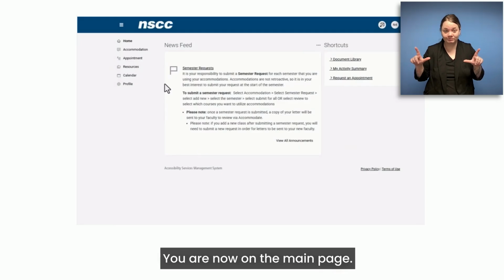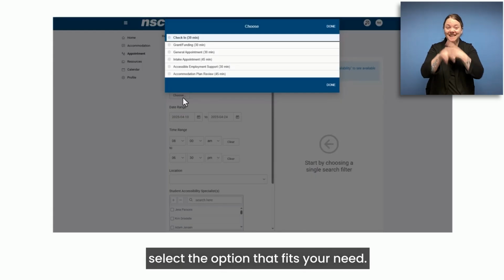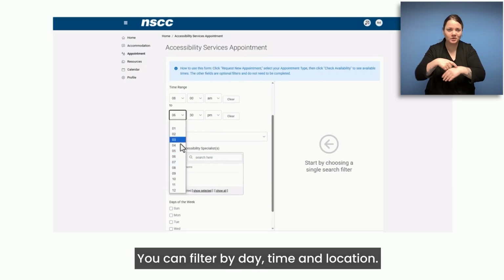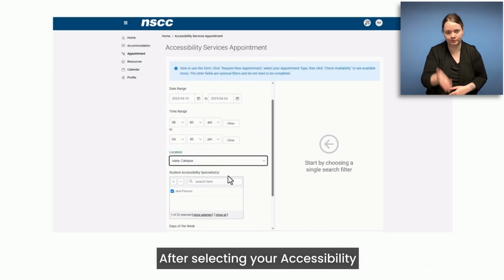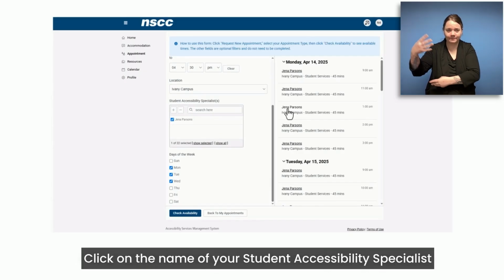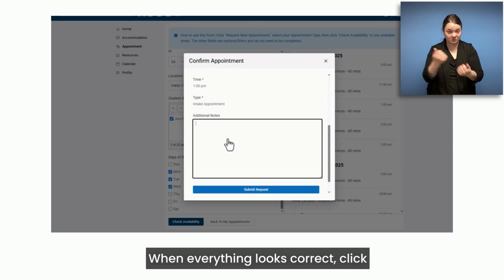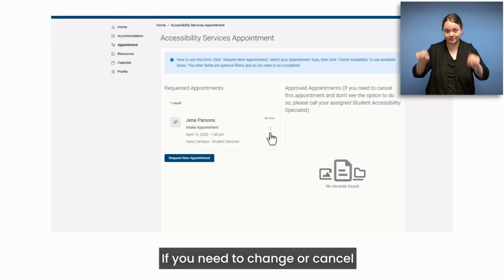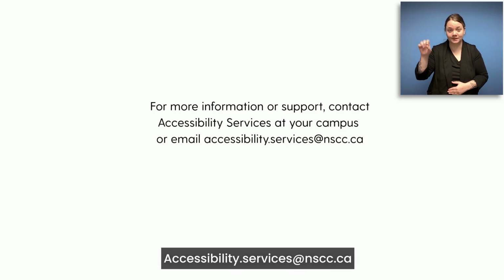How to Book Appointments in Accommodate – Student Tutorial